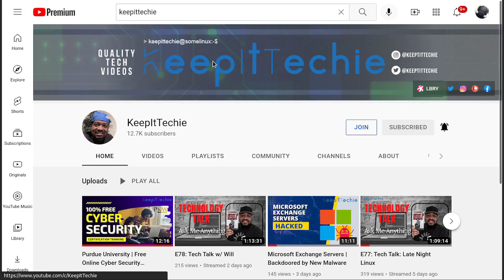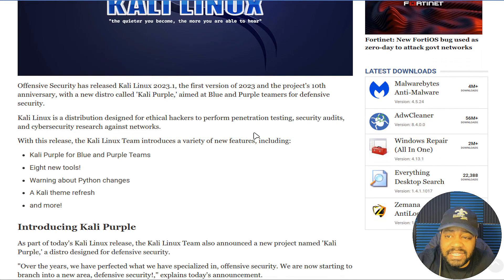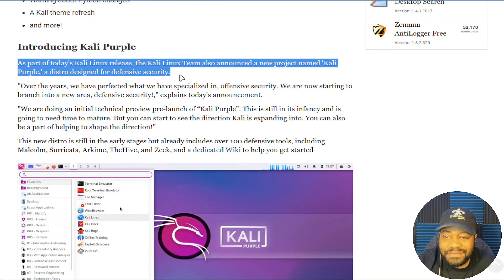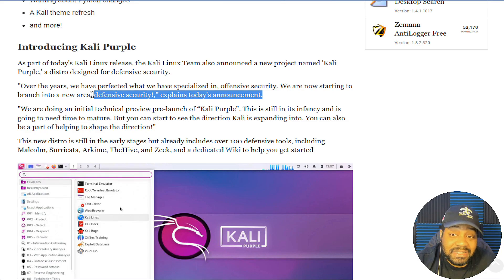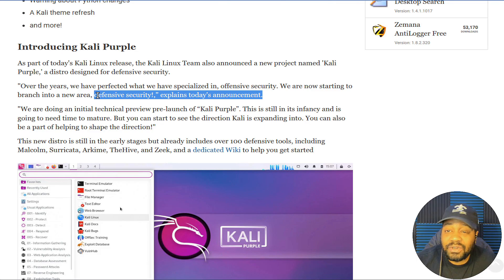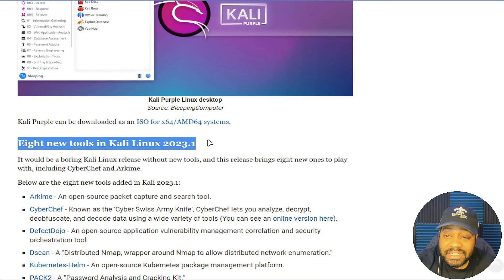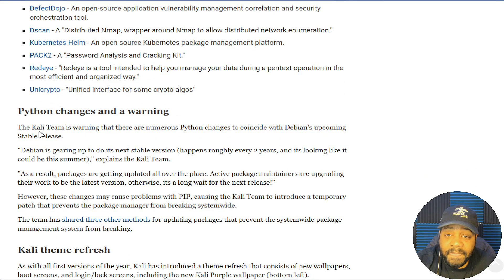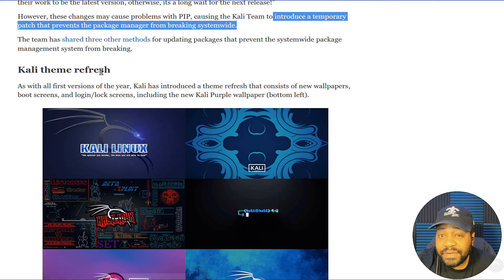Kali Linux 2023.1 | What's New with the 'Purple' Distro?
What's up, Linux enthusiast!! Kali Linux 2023.1 is out, and it's got a significant new addition that's sure to excite security professionals and enthusiasts alike: the 'Purple' distro. In this video, we'll take a closer look at what's new with Kali Linux 2023.1 and explore the features and capabilities of the Purple distro.